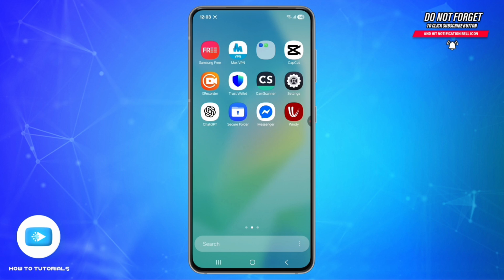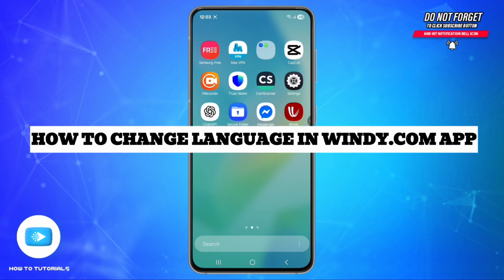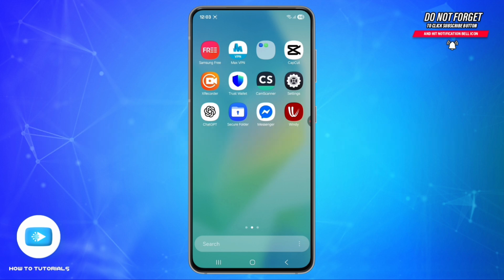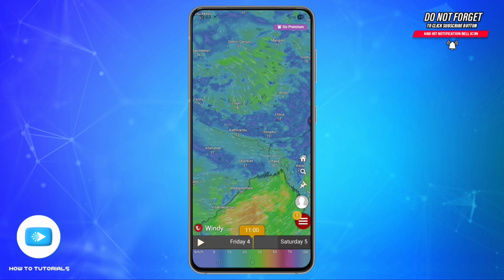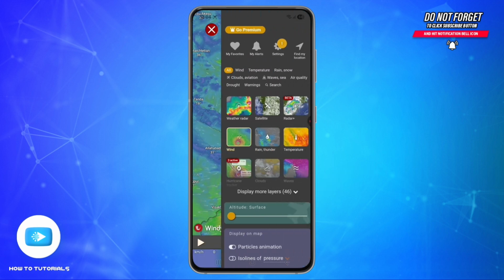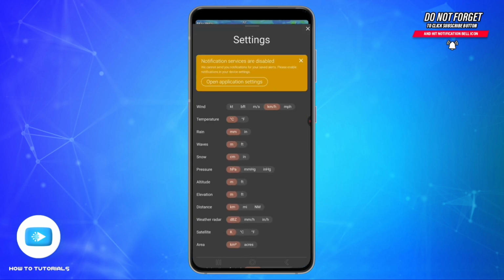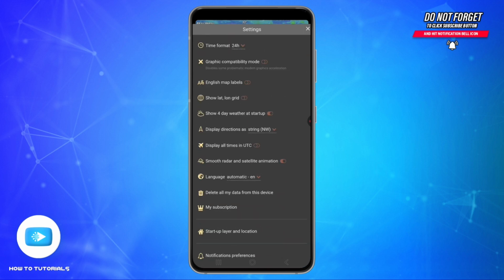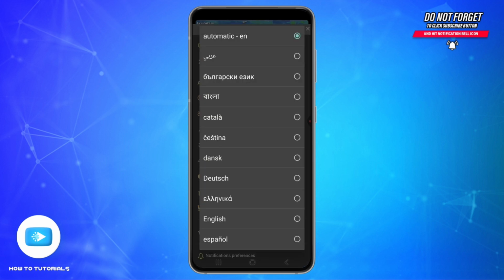How To Change The Language In Windy.Com App | Switch Languages On Windy 2025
"How To Change The Language In Windy.Com App | Switch Languages On Windy 2025" - A Video Guide by How To Tutorials.

In this video, you’ll learn how to switch languages on Windy app for Android users. Discover how to access the settings, select from multiple language options, and customize your weather app experience for better clarity and ease.